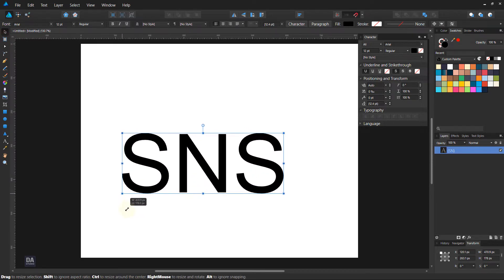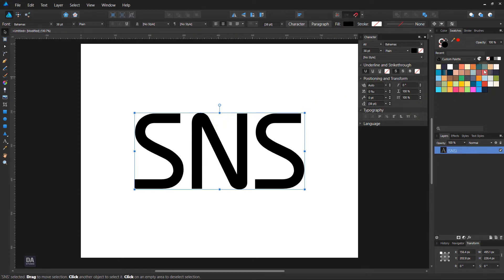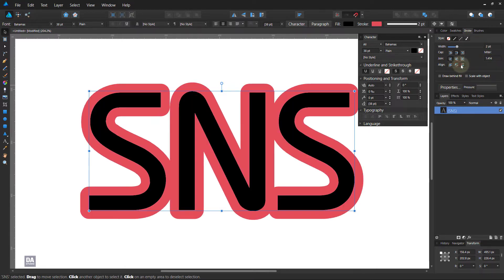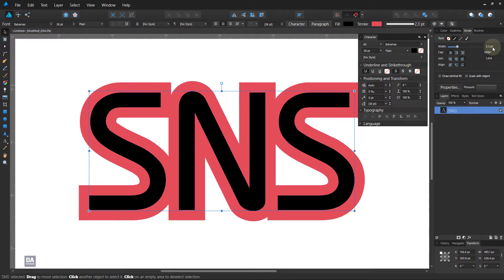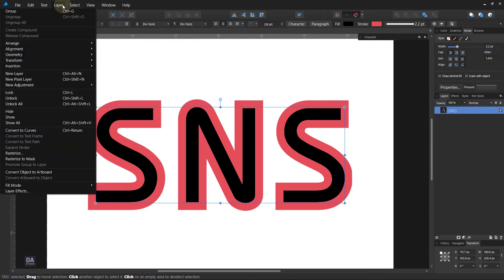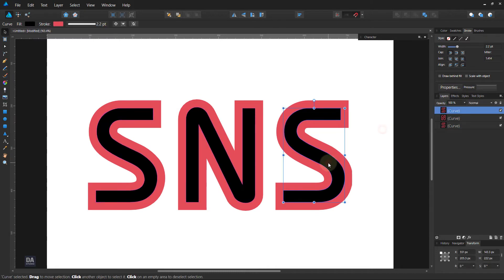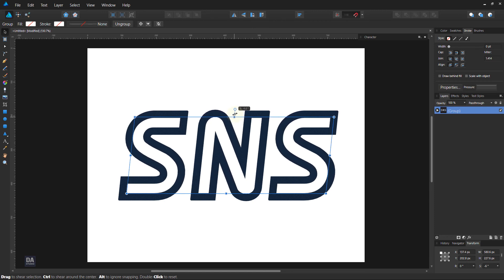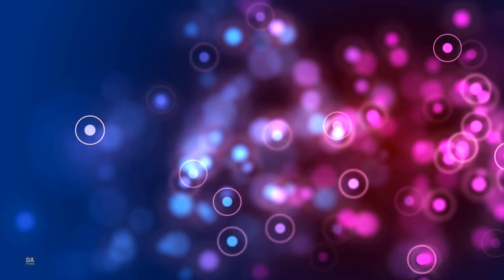How to Create Text Logo Design in Affinity Designer Software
In this tutorial, we will create a creative text logo design in Affinity Designer software.

If you have any question please leave it in a comment section below...